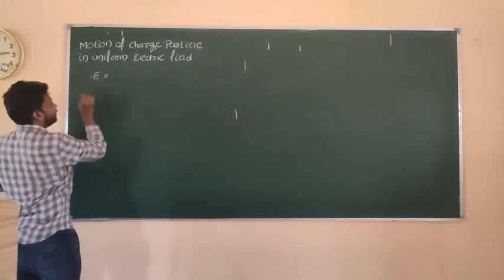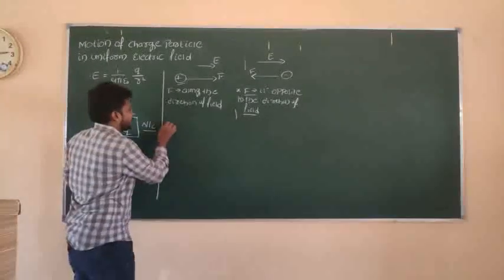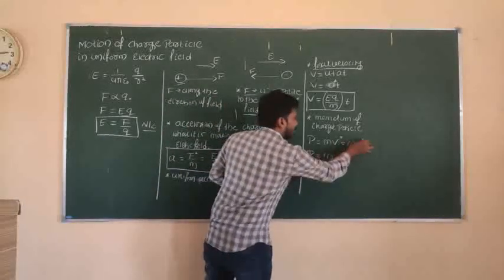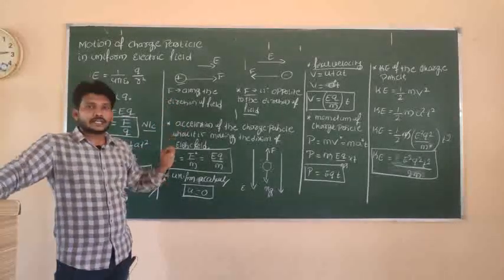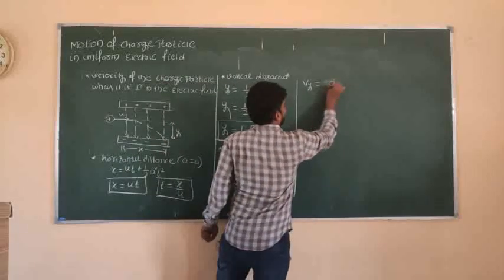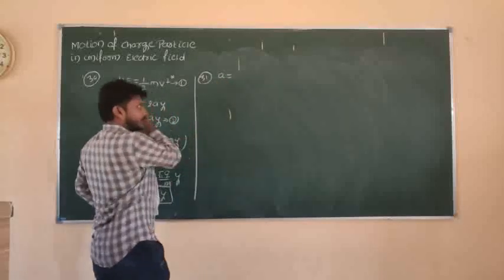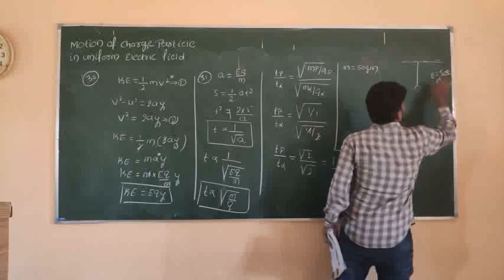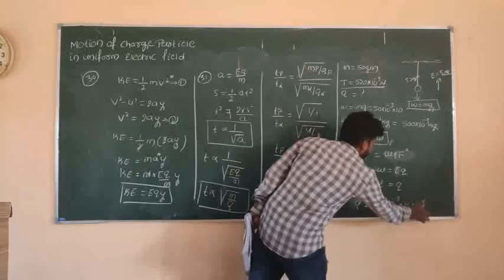Part 10.Motion of charge particle in uniform electric field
motion of charge particle in uniform electric field